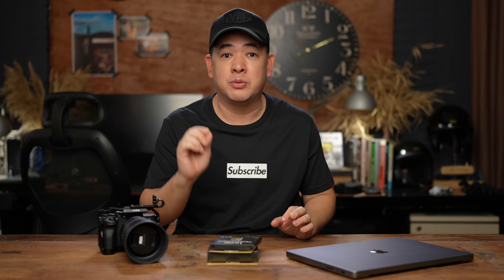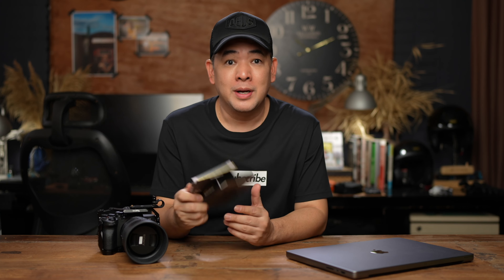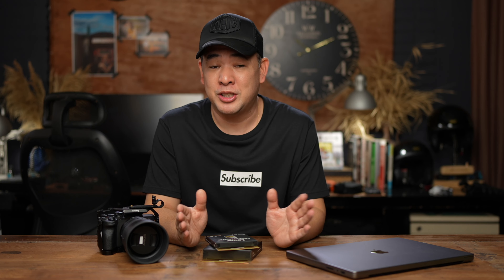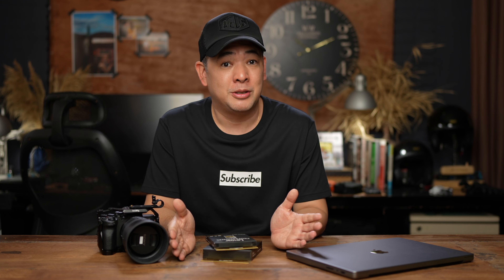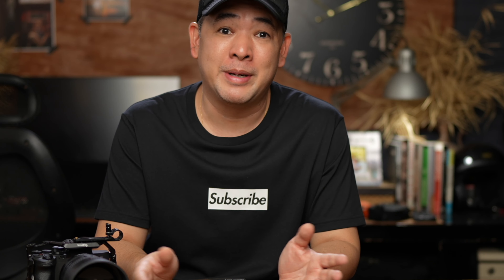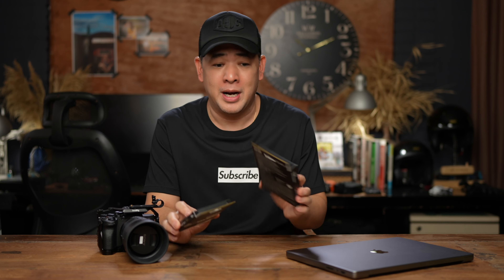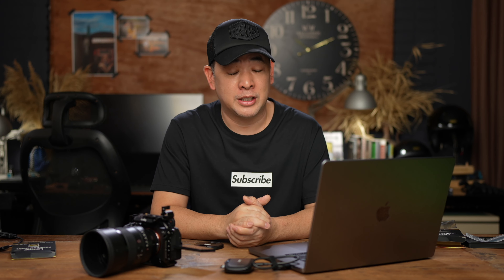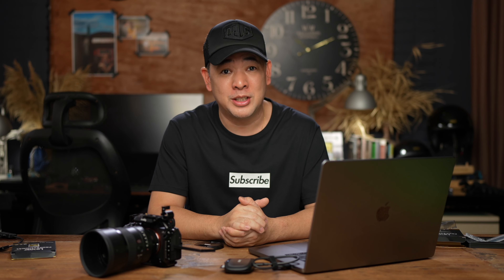Is the Lexar CFExpress A Card a Worthwhile Investment?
In this age of High Megapixel, High Resolution Photo and Video Cameras, how essential is a really fast recording medium. Find out in this very simple, non-technical review of the Lexar CF Express Type A Card.

A small modifier is not necessarily a bad thing. Learning how to use properly can be very beneficial specially if you are shooting in a small space. In this extremely detailed video, I demonstrate how to control light to create beautiful portraits in a small home studio.

Lexar CF Express Type A Card
Lexar CF Express Card Reader

IN MY OPINION:
👍🏻 BEST ULTRAWIDE LENS
👍🏻 DO-EVERYTHING LENS
👍🏻 SD CARD